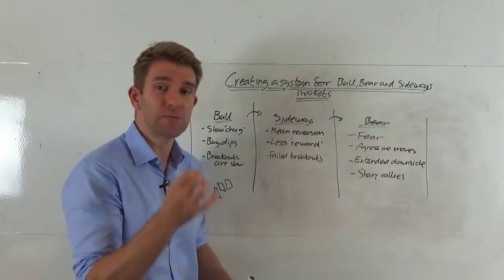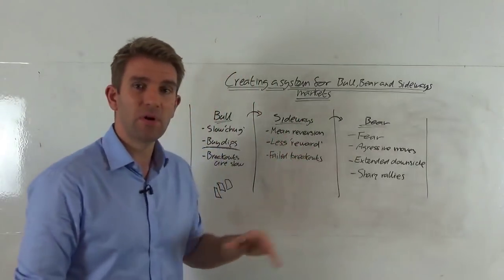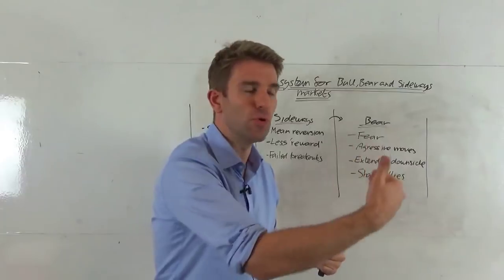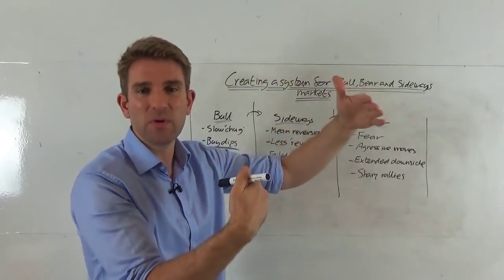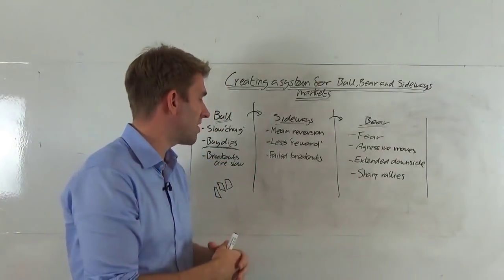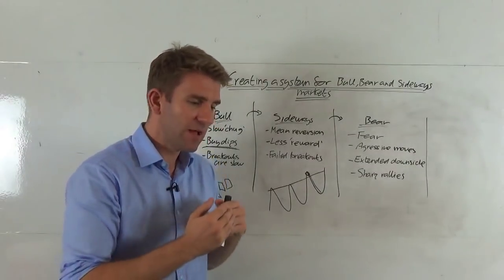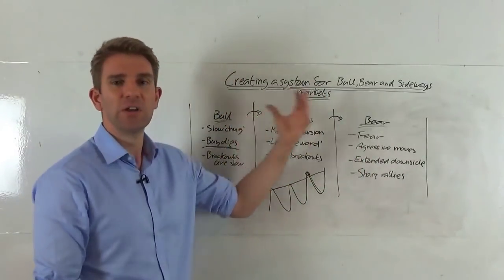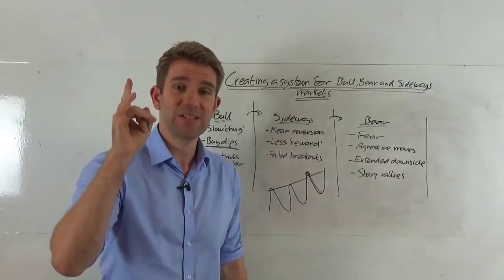Creating a System for Bull, Bear & Sideways Markets! 🙂🙃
Can you create a robust trading system that will work in all market conditions? I don't think you can trade those markets with the same strategy and get the results that you want.  By far the best strategy is to split these market types into 3 and use 3 distinct trading systems.

With bull markets most markets are going up slowly but steadily reaching new highs.
- Slow 'chug'
- Buy dips / buy oversold conditions
- Breakouts are slow - you don't want to buy breakouts in bull markets so much (there is no fear there).

Sideways
- Mean Reversion type trade like a fake-out strategy or bollinger bands or double bottoms..etc (where you're fading the initial move)
- Less 'reward'
- Failed breakouts

Bear
- Fear
- Aggressive moves
- Extended Downside
- Sharp rallies.

Adapting the Market You're Trading to the Strategy You're Using 👍